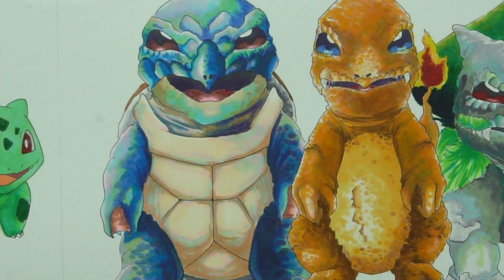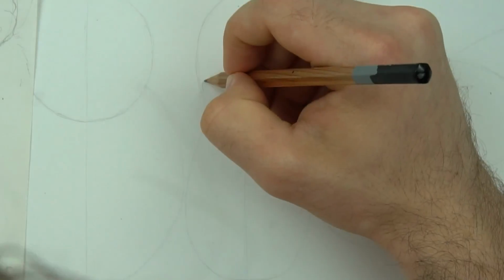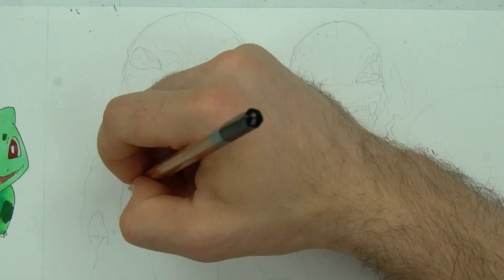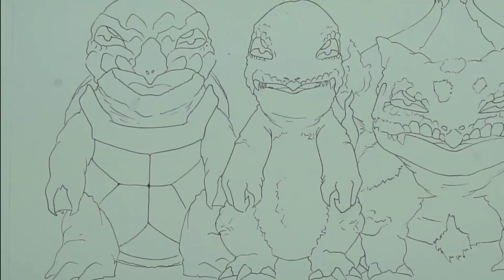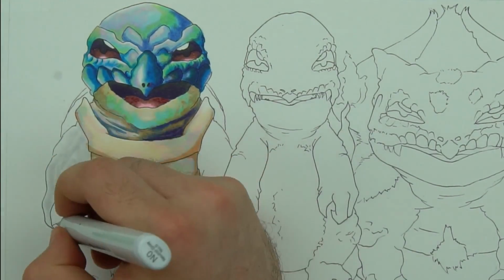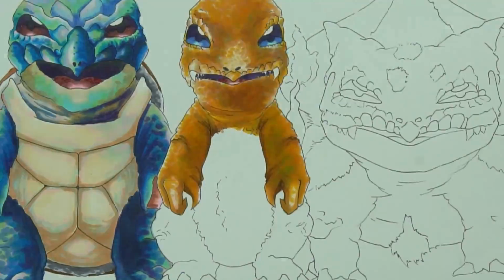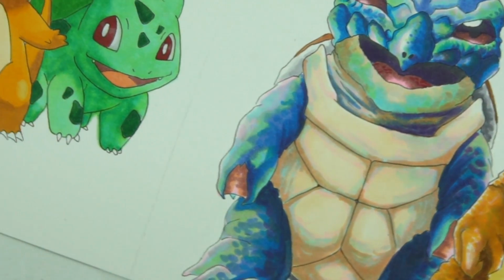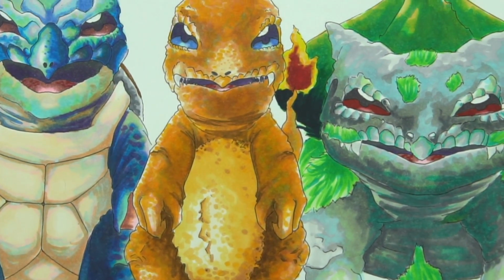Urch Draws - Realistic Pokemon Starters!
Today I drew something I've been wanting to do for a while now... Realistic Pokemon! I did the original 3 starters Squirtle, Charmander, and Bulbasaur. I really liked how these came out and might try it again with more Pokemon!